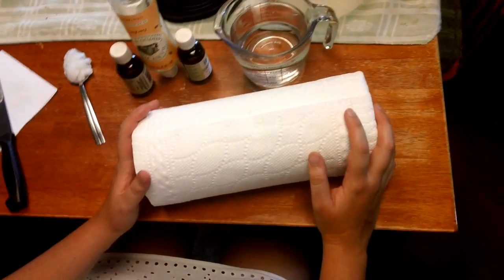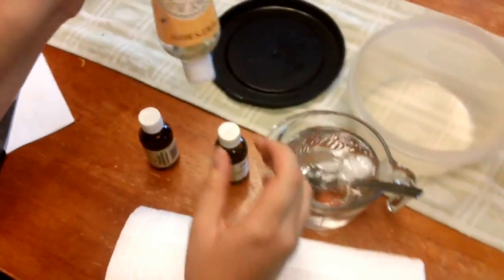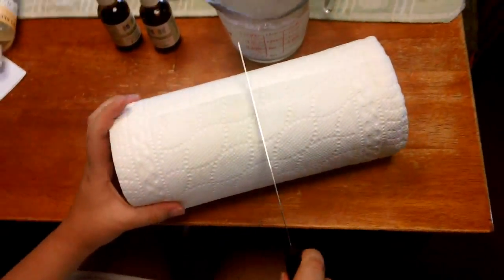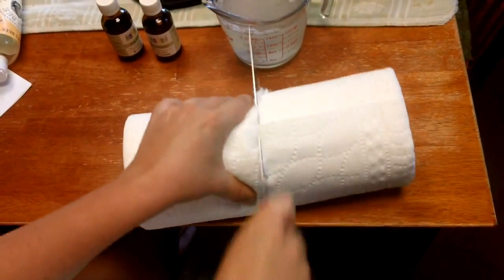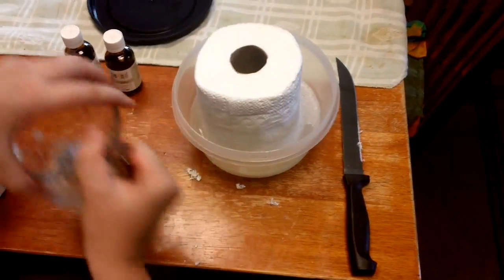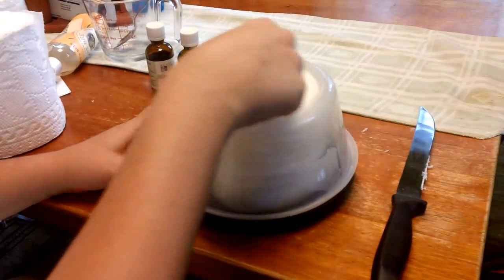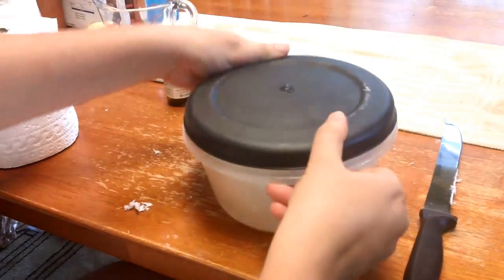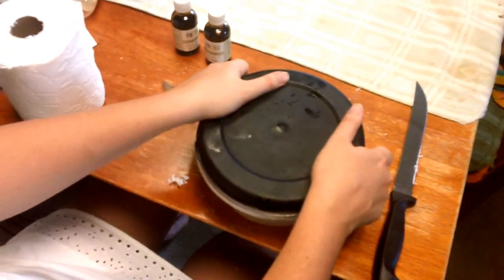Make Baby Wipes With Paper Towel Roll - All Natural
For every batch (1/2 roll) use 2 cups warm water, 1 tbs coconut oil, 1 squirt baby soap, and essential oils of choice if desired.